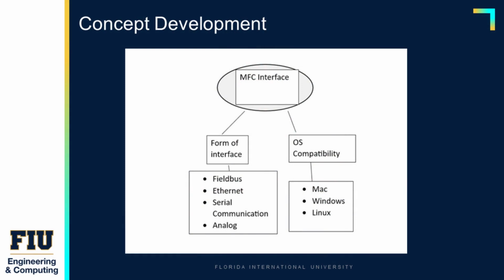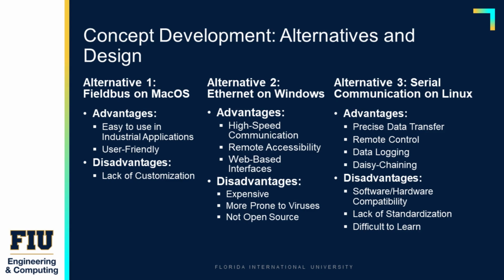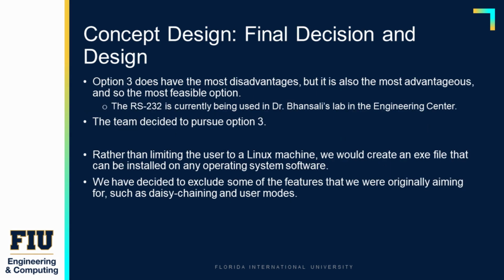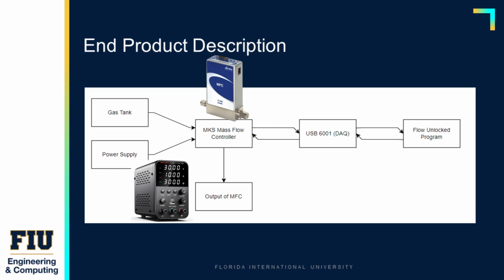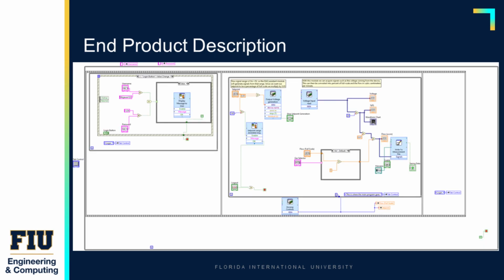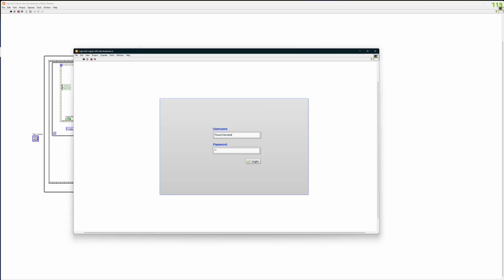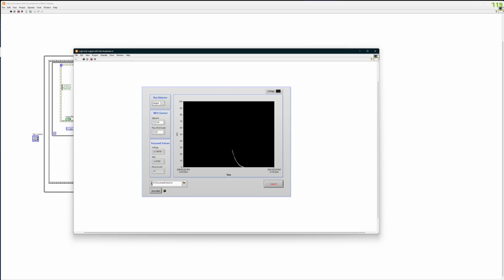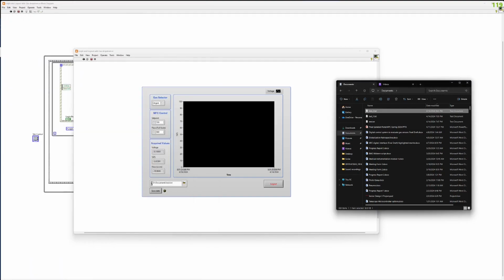Team 6 - proof-of-concept - Digital Control System to Evaluate Gas Sensors